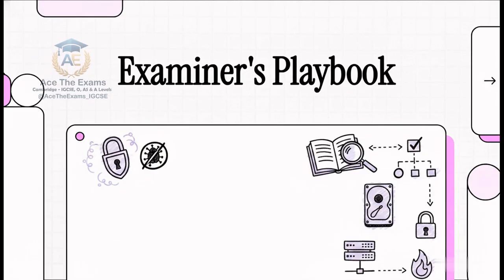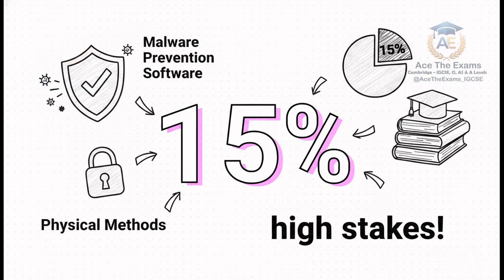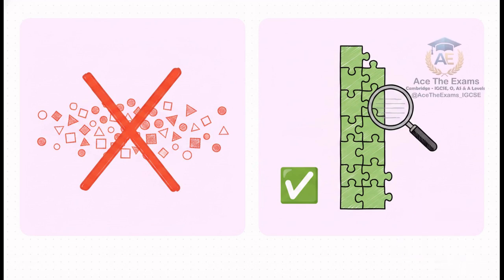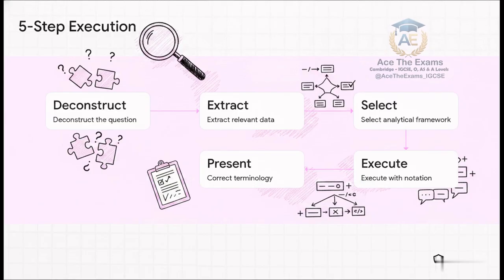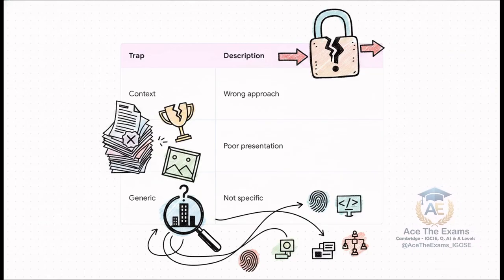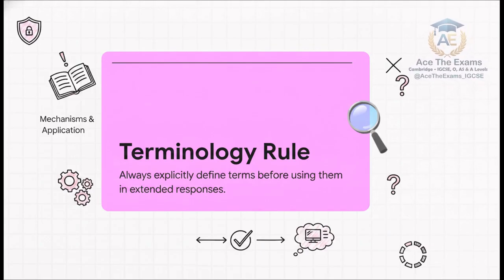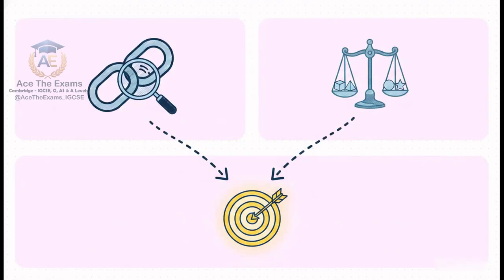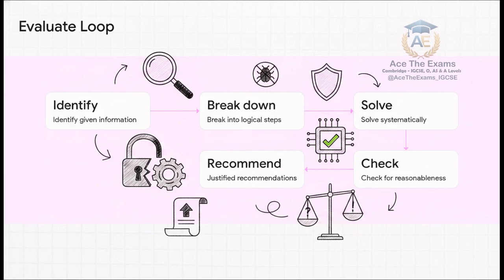Malware Prevention Methods Information Technology 9626 | AS and A Level | Ace The Exam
Malware prevention methods information technology 9626 for cambridge as and @@phrase6@@.
This @@phrase3@@ lesson explains malware prevention methods with syllabus-focused revision, exam technique and past-paper style practice.

Chapters
00:00 Intro
04:02 Section 1
08:14 Section 2